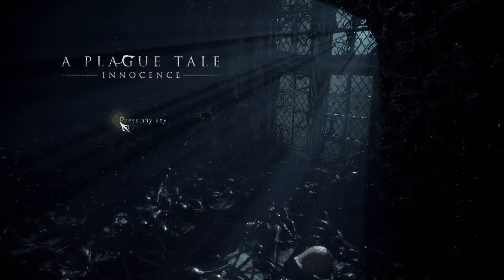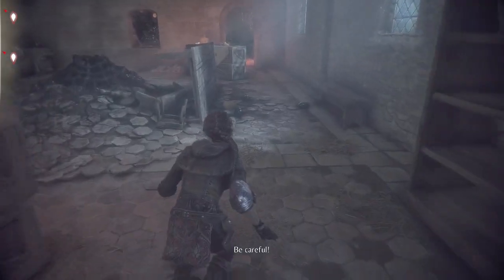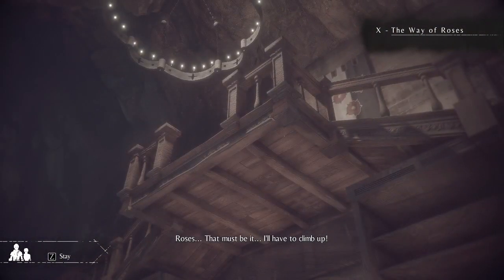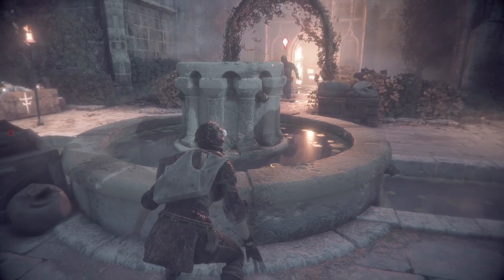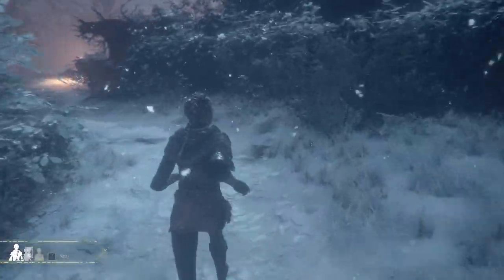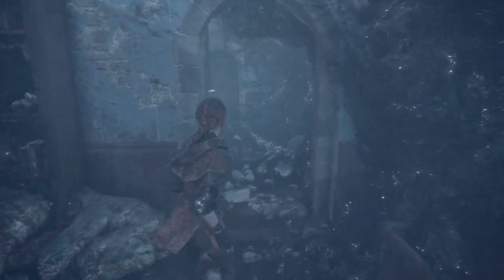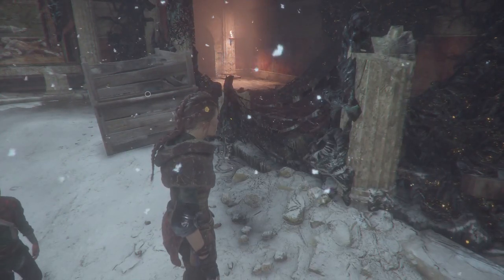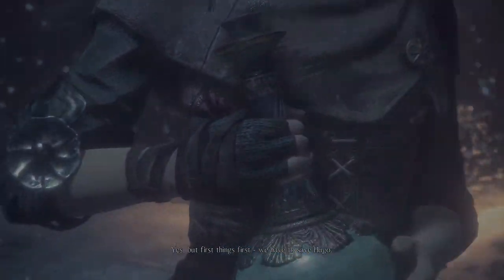A Plague Tale: Innocence Platinum trophy walkthrough Part 6. Six trophies obtained this run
Our continuing game play for A Plague Tale: Innocence Platinum trophy walkthrough Part 6. Six trophies obtained this run; 1) The Way of Roses, 2) Alive, 3) All That Remains, 4) Big Sister, 5) Merciful and 6) Not a toy anymore -- Watch live